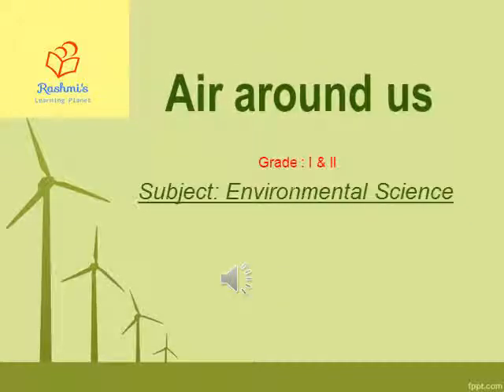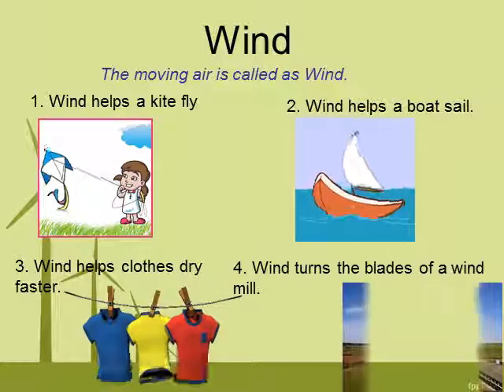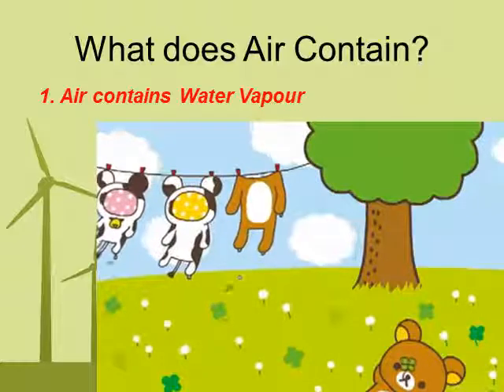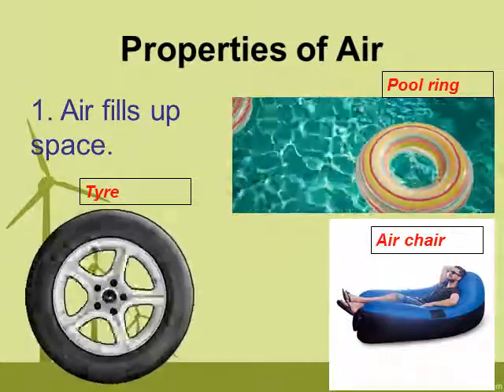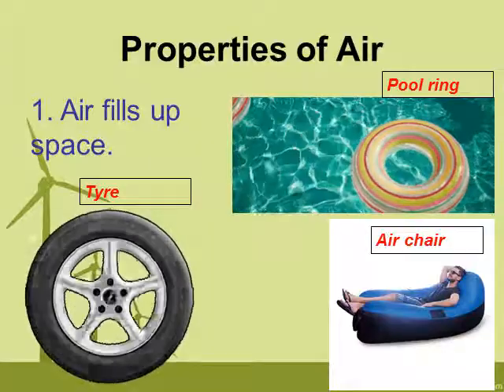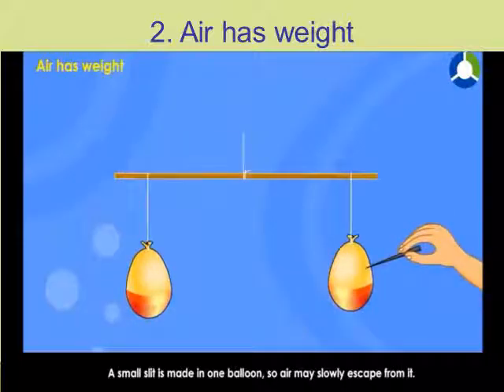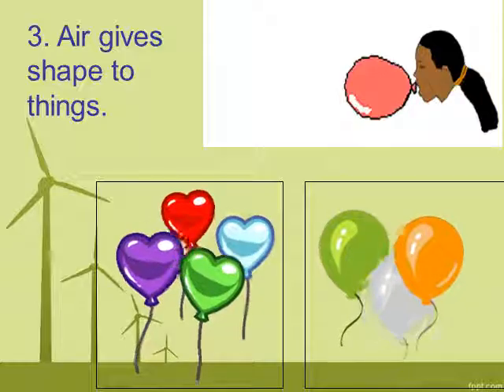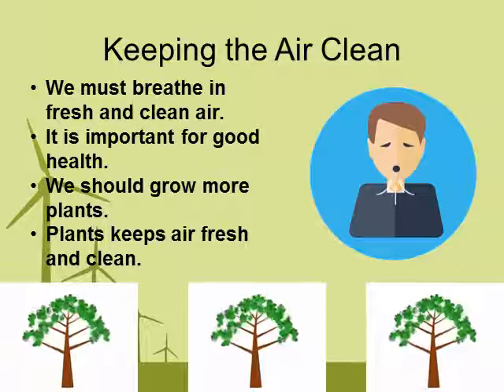Air Around Us ( Grade : I & II ) CBSE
Air is one of the natural resources of the environment. No one can see or touch air but it is always around us.
All the living things need air for breathing.
Gentle air is called a breeze.
when the air is strong and blows very fast, is called a storm.

for Experiments:
click on